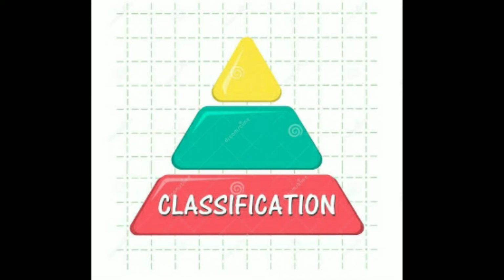LEARNING ABOUT CLASSIFICATION OF LIVING THINGS PT-1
classification, how we classify living things, domains, taxonomic rank